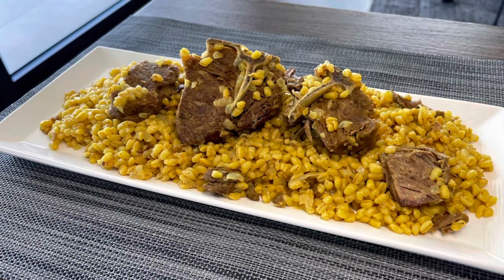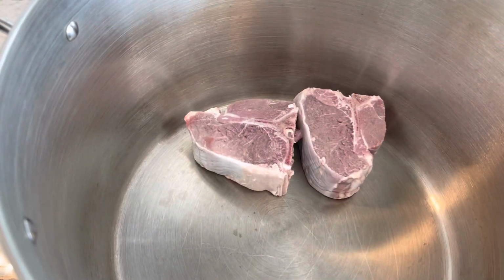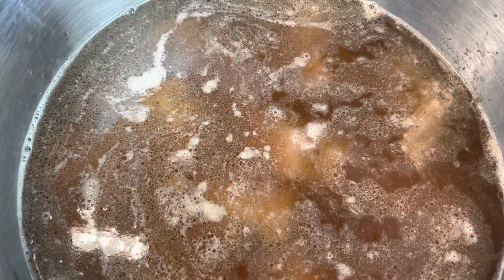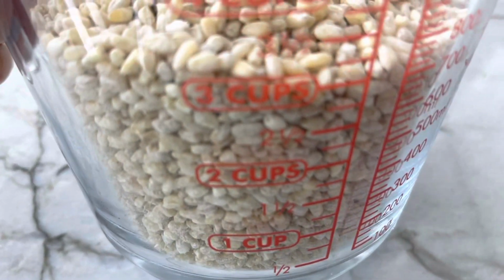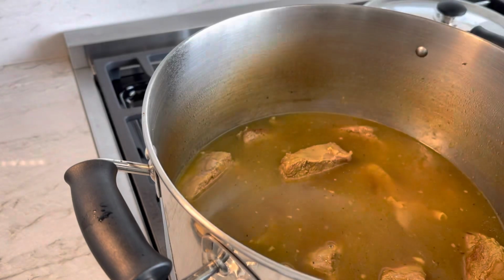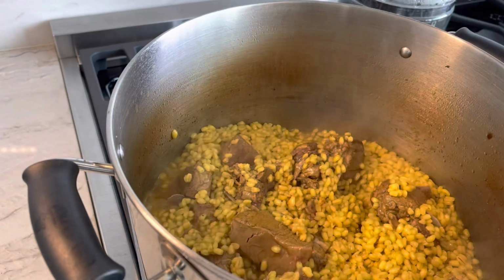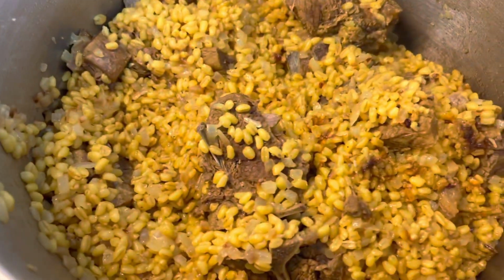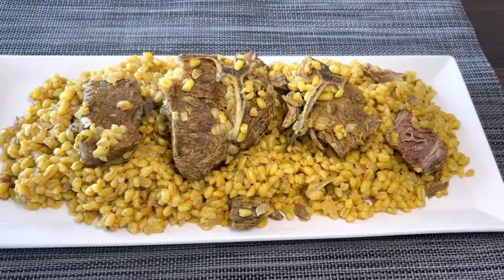IRAQI TURMERIC BARLEY WITH BEEF (PAQOTA)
3 cups Iraqi barley
1 Teaspoon turmeric￼
1 teaspoon salt
4 pounds lamb Loin chops￼
3  large onions￼
14 Cups water